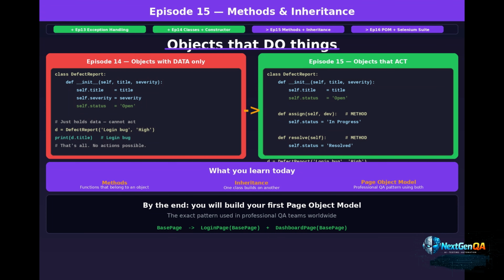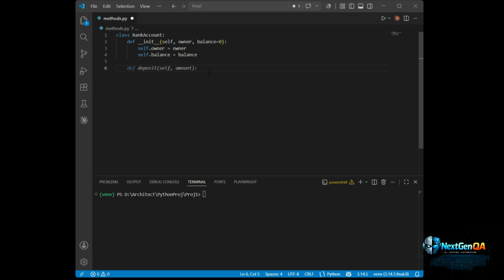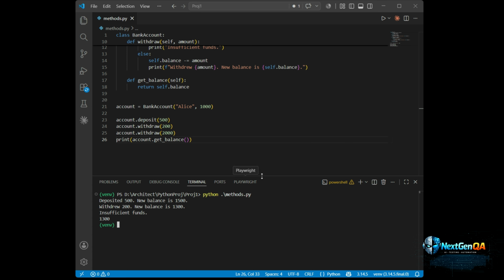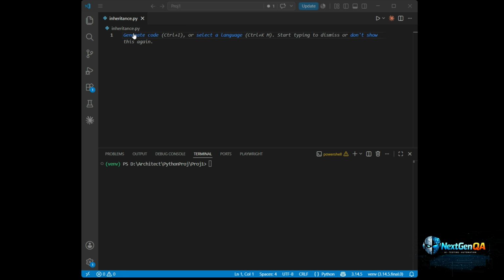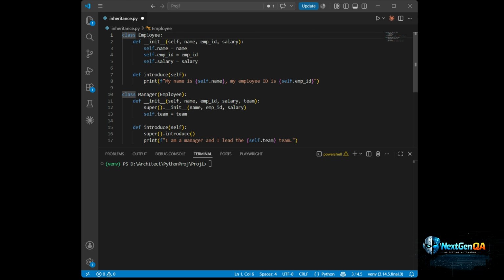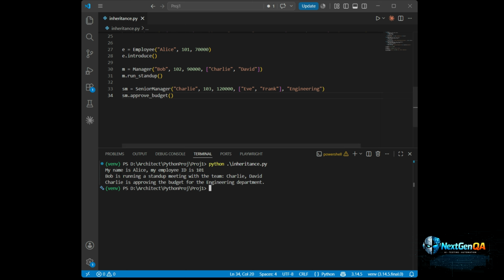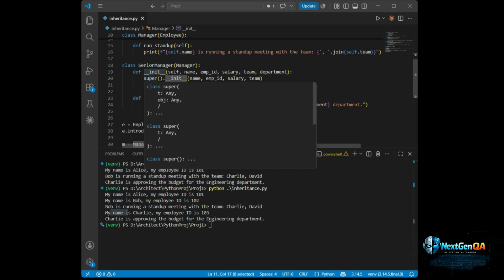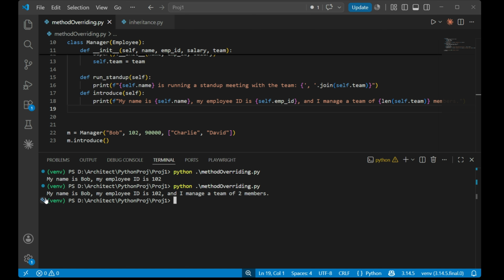Python Methods & Inheritance Explained | super, Method Overriding & OOP for QA Engineers | Episode15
🚀 Welcome to NextGenQA – Python for QA Engineers Series!

In this video, you'll learn one of the most important concepts in Object-Oriented Programming (OOP): Methods and Inheritance. These concepts form the foundation of modern automation frameworks and are essential before learning the Page Object Model (POM) used in Selenium and Playwright.

To make learning easier, I explain everything using simple real-world analogies like Bank Accounts and Company Employees, along with practical Python examples.